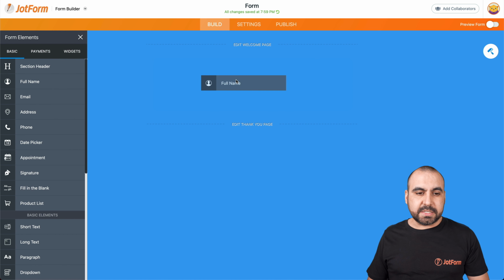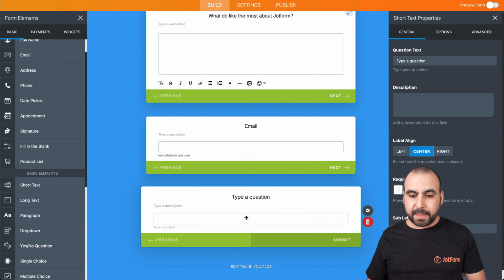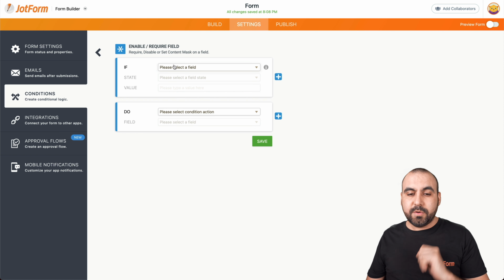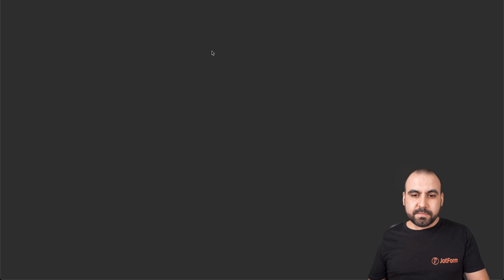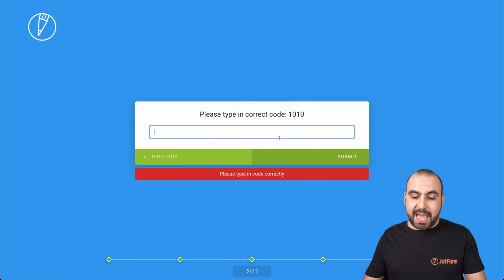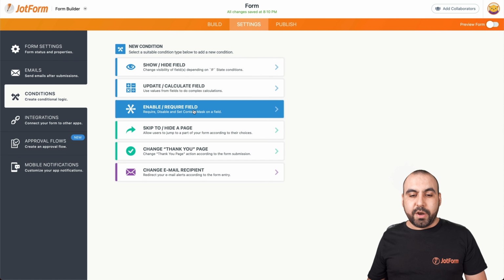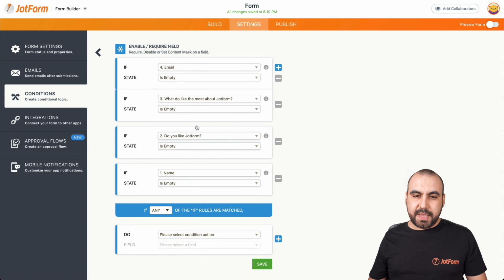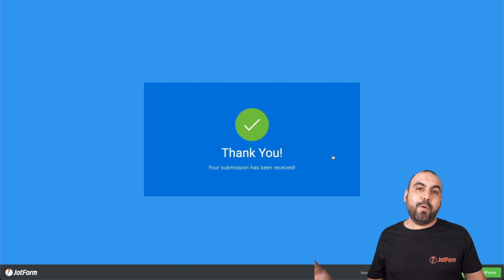How to Disable the Submit Button Until a Form is Filled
Did you know you can hide your form’s submit button until users finish filling it out? In this Jotform tutorial, we’ll show you two ways to disable the submit button on your form by using conditional logic to require form fields. You can either require users to input a code before submitting their response or use conditions to ensure that a submission is fully completed before accepting it.
LINKS & RESOURCES
👋 ABOUT JOTFORM
Hi, we're Jotform, a full-featured online forms platform that makes it easy to create robust forms and collect important data. Check us out
CHAPTERS:
00:00 Introduction
00:06 Two ways of disabling submit button
00:30 Creating a new form
01:16 Using a special code
03:31 Filling the form completely
05:37 Subscribe to Jotform